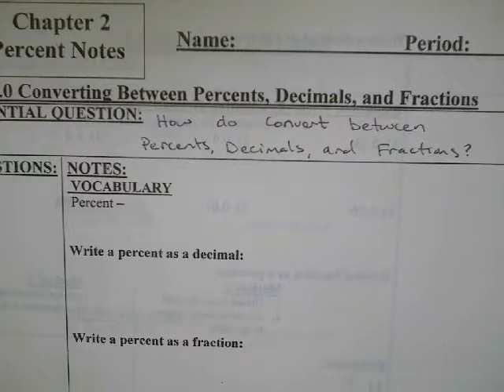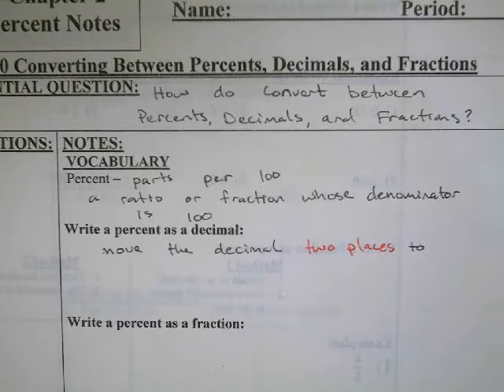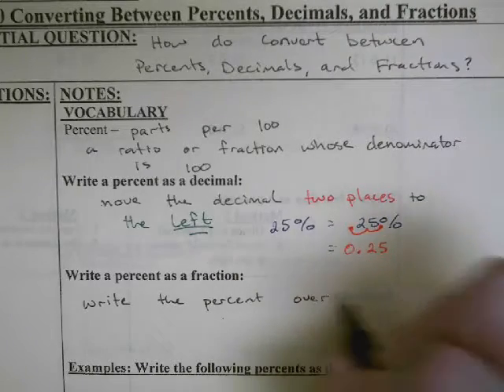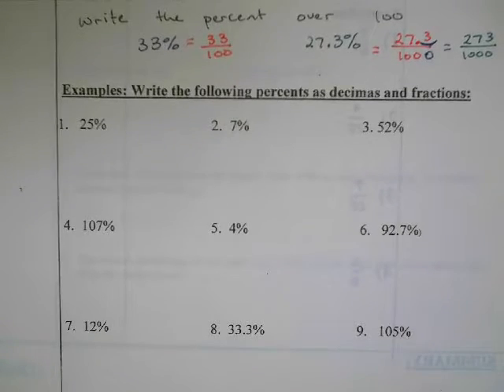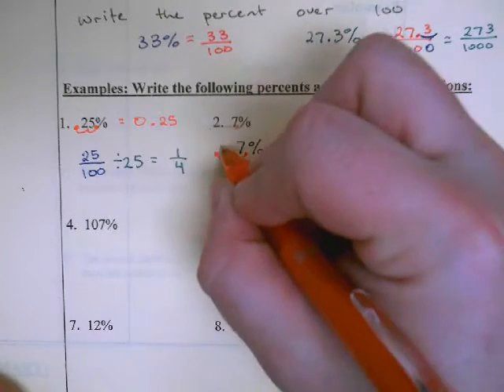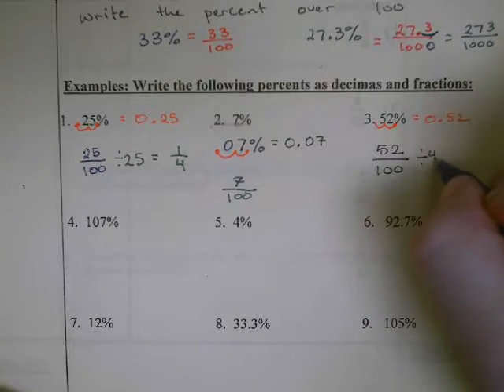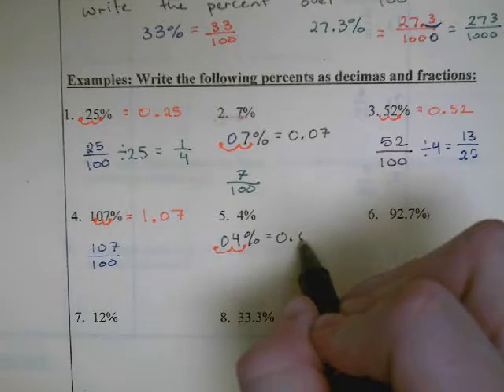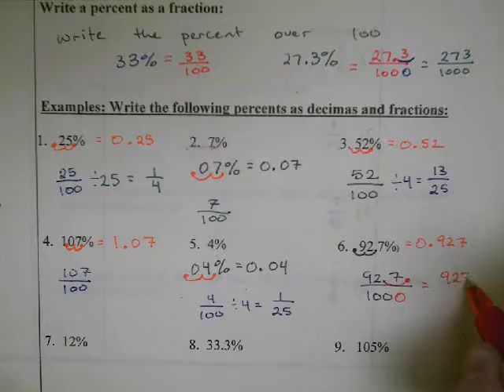2 0 Converting Between Percents, Decimals, and Fractions